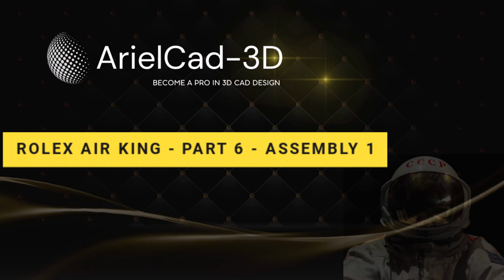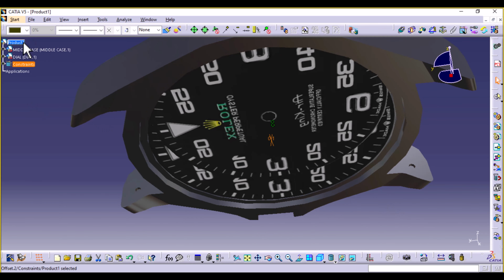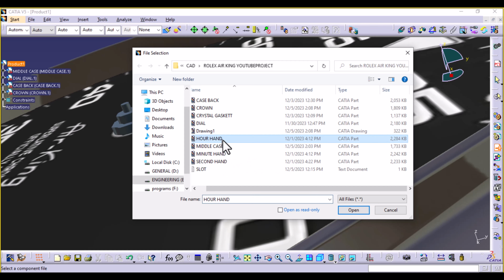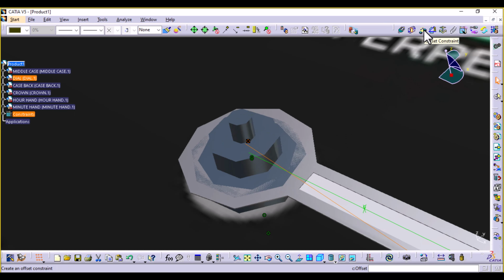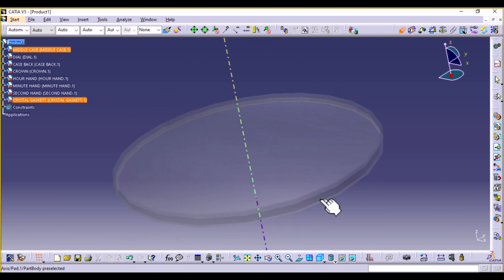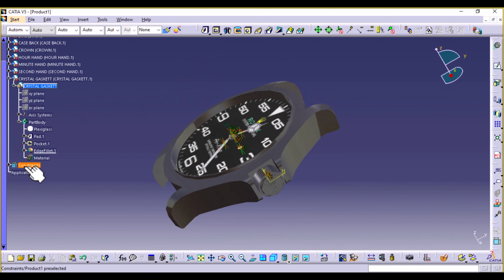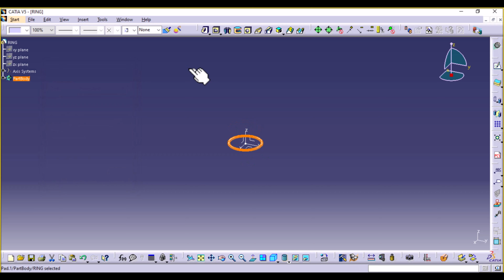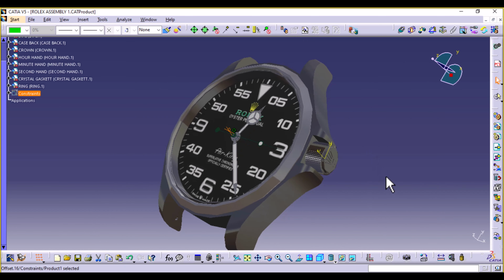CATIA V5 - ROLEX AIR KING DESIGN | PART & ASSEMBLY DESIGN | BEGINNER - ADVANCED| PART 6 - ASSEMBLY 1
This tutorial shows how to design a Rolex watch ring & create an assembly of the main parts using part design in CATIA V5 step by step. Some notable commands used in the video include, sketch, pad, chamfer, edge fillet, existing component, coincidence constrain, offset constrain & materials.